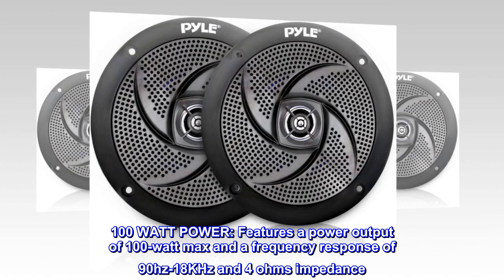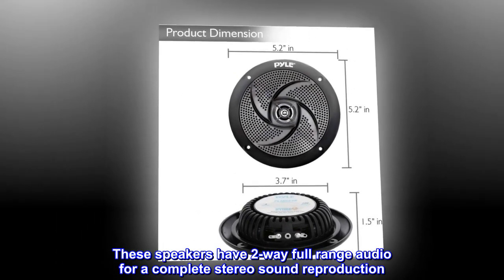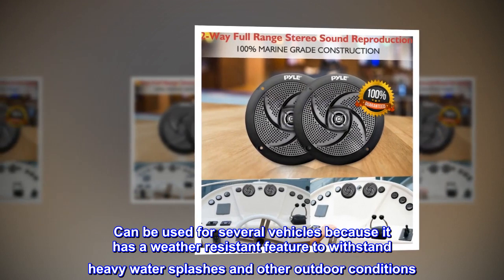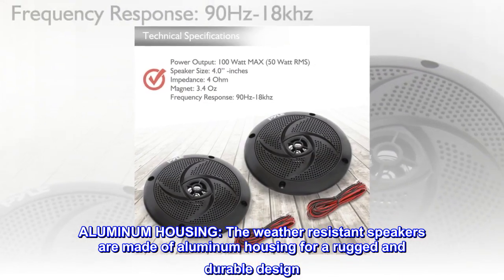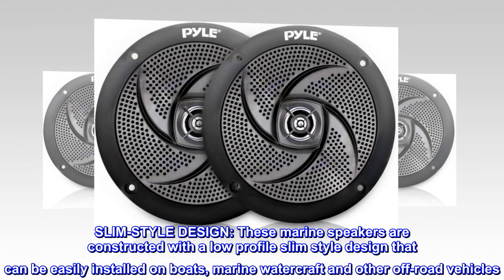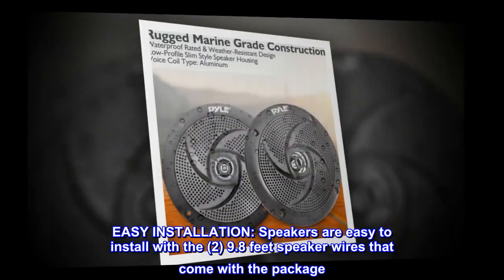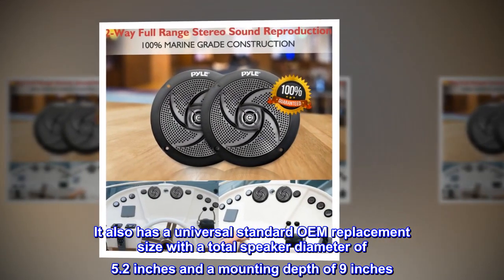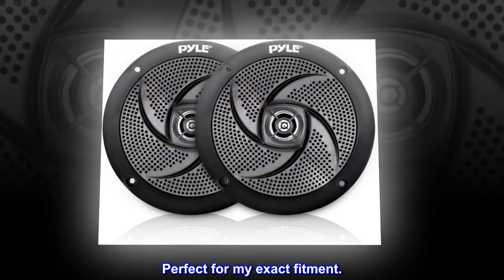Low-Profile Waterproof Marine Speakers - 100W 4 Inch 2 Way 1 Pair Slim Style Waterproof and Weather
100 WATT POWER: Features a power output of 100-watt max and a frequency response of 90hz-18KHz and 4 ohms impedance. These speakers have 2-way full range audio for a complete stereo sound reproduction
4 INCH PAIR: Comes in 2 component speakers that are waterproof with a standard size of 4 inch each. Can be used for several vehicles because it has a weather resistant feature to withstand heavy water splashes and other outdoor conditions
ALUMINUM HOUSING: The weather resistant speakers are made of aluminum housing for a rugged and durable design. They are also engineered with ABS machined gasket and grill to combat sun damage caused by ultraviolet rays
SLIM-STYLE DESIGN: These marine speakers are constructed with a low profile slim style design that can be easily installed on boats, marine watercraft and other off-road vehicles. The classic black look also gives an extra style to the vehicle
EASY INSTALLATION: Speakers are easy to install with the (2) 9.8 feet speaker wires that come with the package. It also has a universal standard OEM replacement size with a total speaker diameter of 5.2 inches and a mounting depth of 9 inches
Worth way more, very good quality all around.
Perfect for my exact fitment.